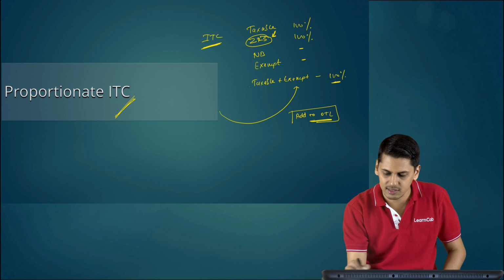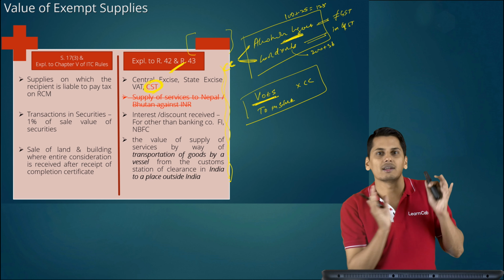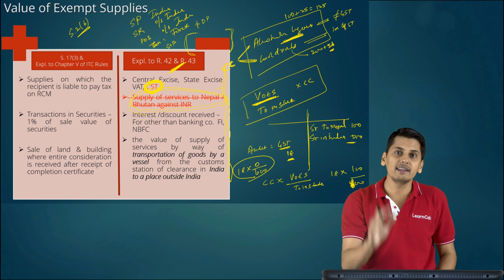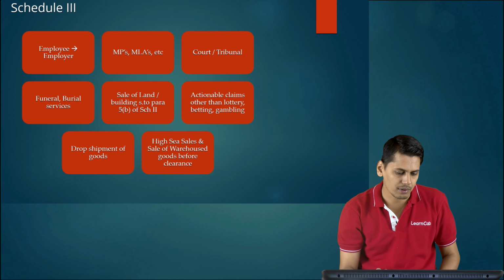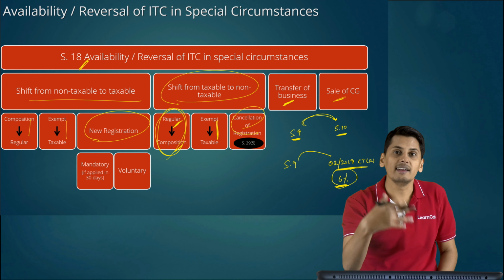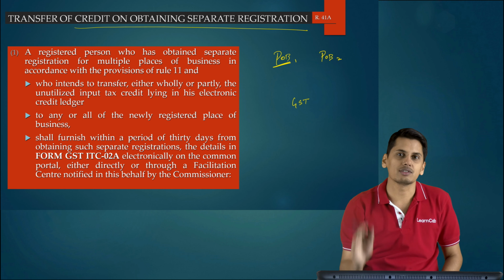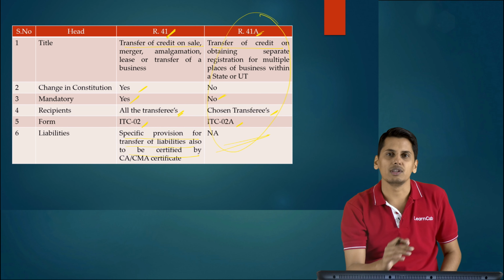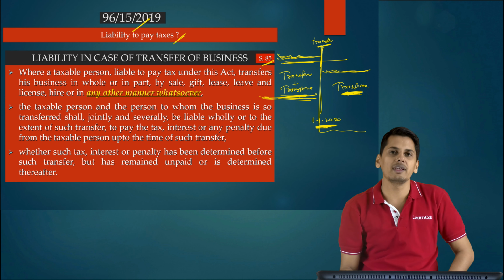GST Amendments for CA IPCC Nov 2019 exam | Part 9/12 | Input Tax Credit II |GST Updates | ICAI | IDT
Lecture 9/12. GSTAmendments Applicable for applicable for CAIPCC and CAintermediate for nov2019 exam by CA Praveen Jain - LearnCab.This is the 9th in a series of twelve lectures covering the GST amendments applicable for the Nov 2019 exam by CA Praveen Jain.

In this lecture, Praveen Jain talks about the  Input Tax Credit II

Applicable for Nov 2019 |  tax |  icai | caipcc | gst council | ca intermediate